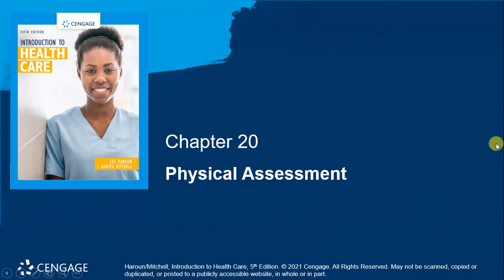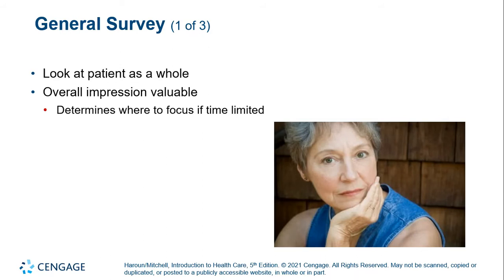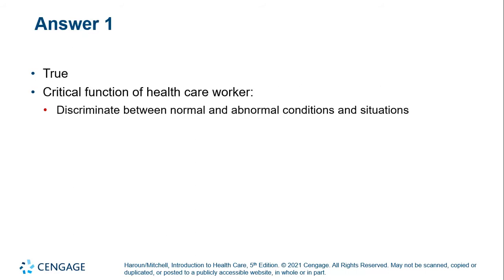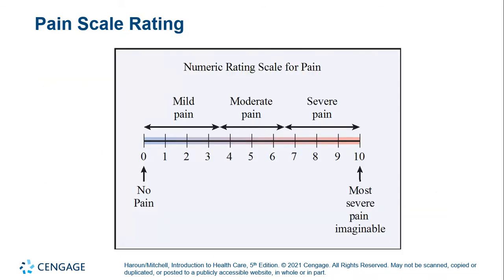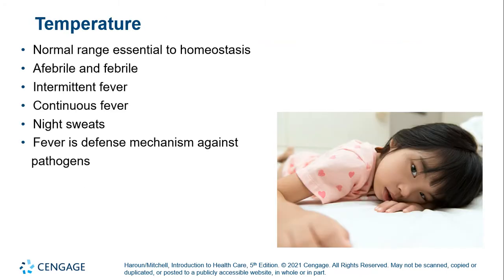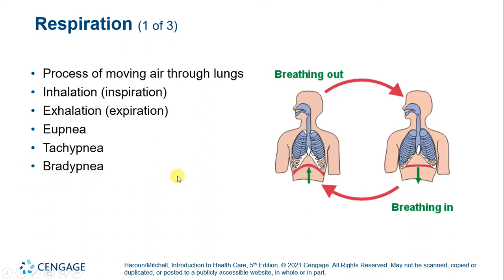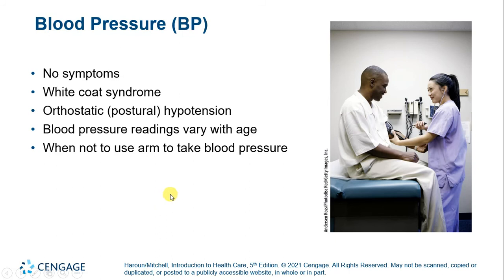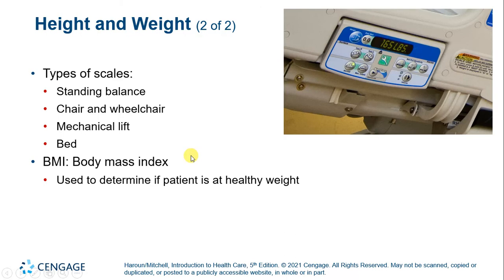AH 101 Mini Lecture 5 B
Introduction to Health Care Professions